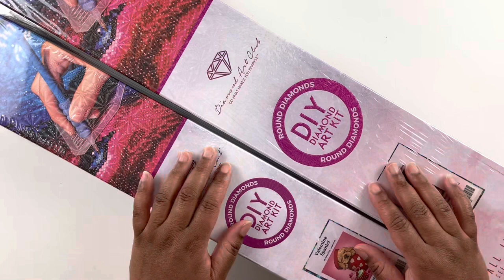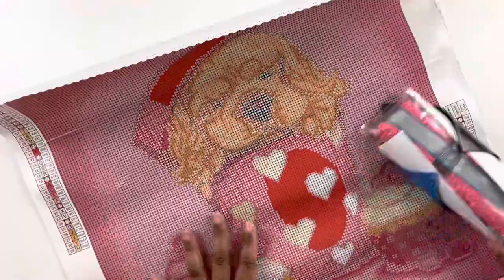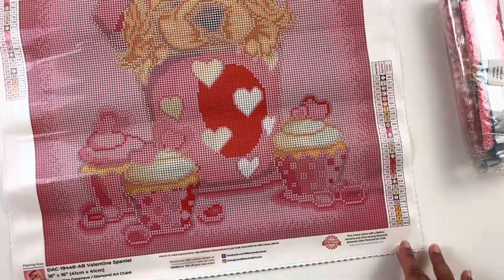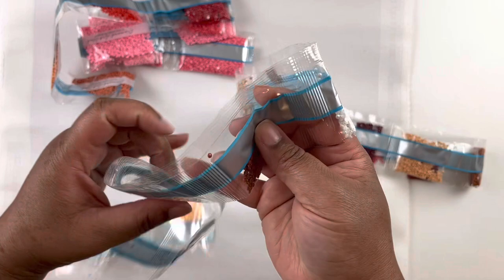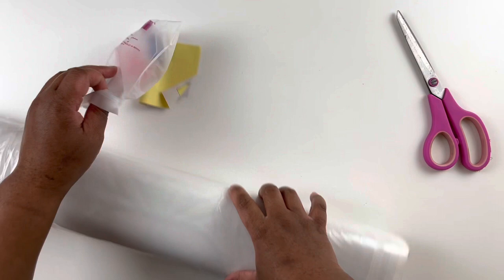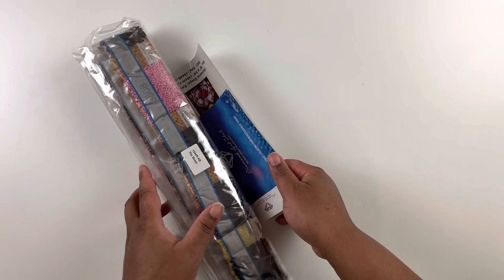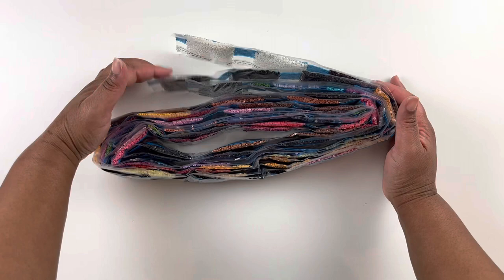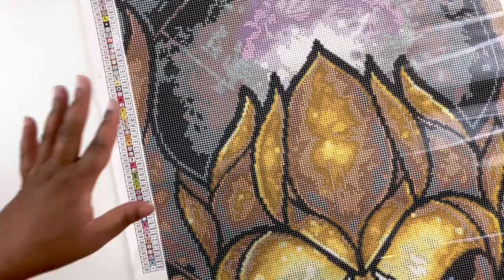Diamond Art Club Unboxing: Two Sweet Canvases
Hello 🤗 join me for a double dose of sweetness as I unbox two kits from Diamond Art Club.